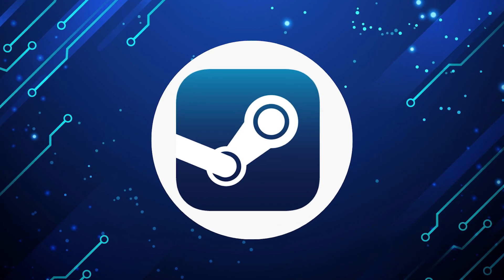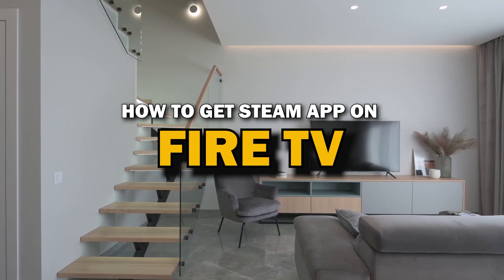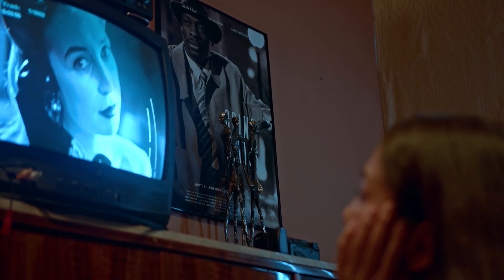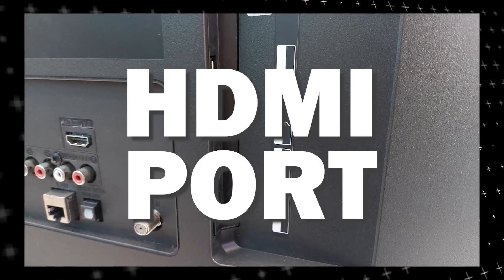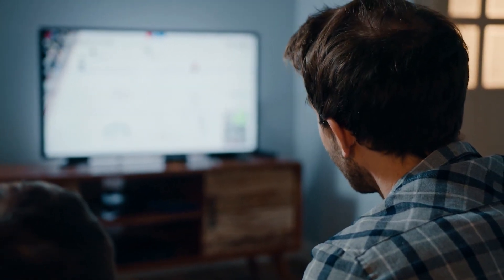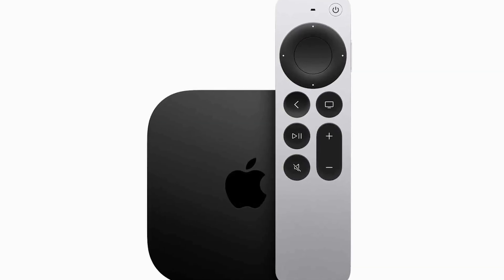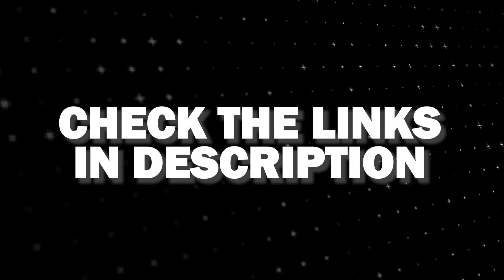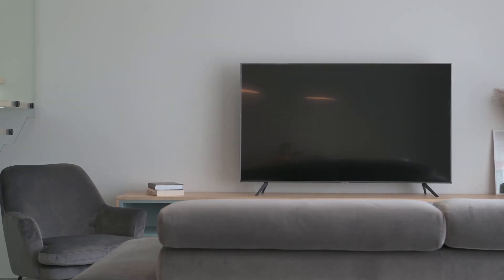How to Get Steam App on a Fire TV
In this video, we show you how to get the Steam App on any Fire TV.

Buy one of these to add the Steam TV App to your TV:
(Amazon USA Link)
(Amazon International Link)